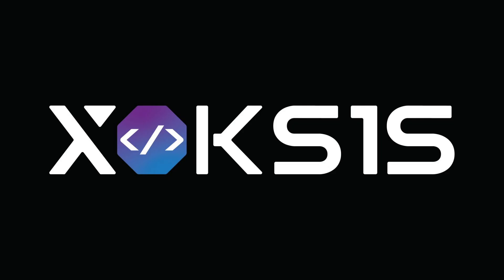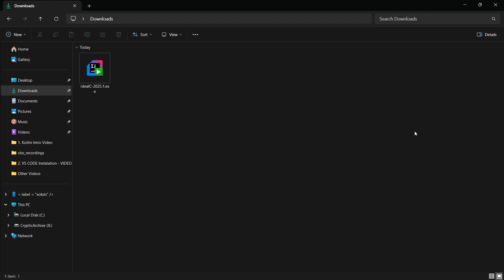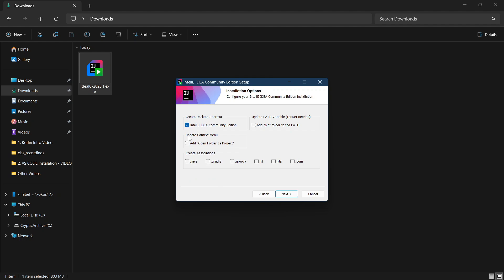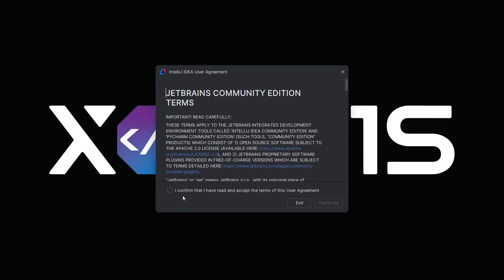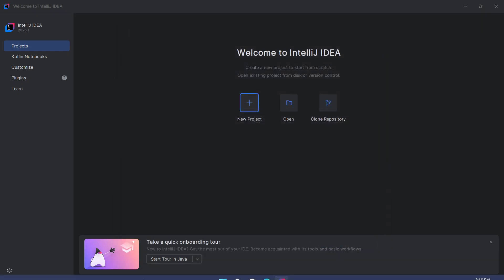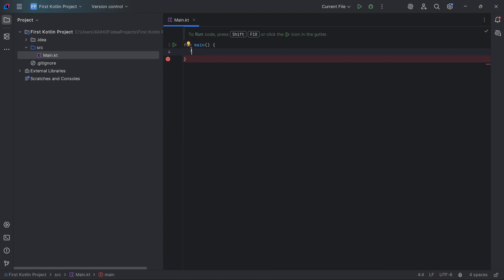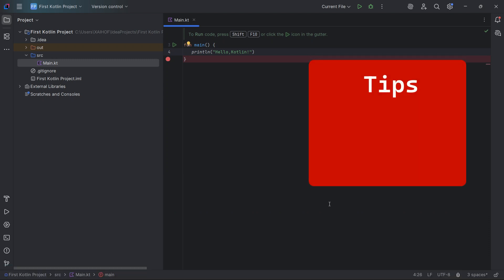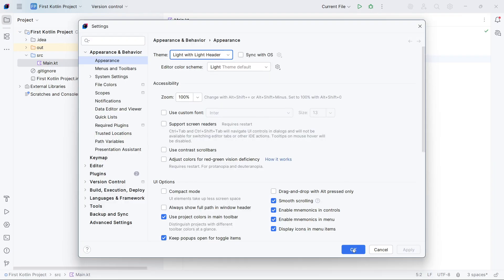Install IntelliJ IDEA for Kotlin (2025) | Kotlin Setup for Beginners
💻 Want to start coding in Kotlin the right way?
In this beginner-friendly tutorial, I’ll show you how to download and install IntelliJ IDEA (the official IDE for Kotlin by JetBrains) and set up your first Kotlin project—step by step.

Perfect for beginners learning Kotlin in 2025, this setup guide will help you get your environment ready for Android development, backend coding, or general Kotlin programming.

✅ In this video, you'll learn:

How to download IntelliJ IDEA (Community Edition)

Step-by-step IntelliJ IDEA installation on Windows

Setting up Kotlin SDK and your first project

Writing your first Kotlin program

Common beginner issues & how to fix them

🚀 This is part of my Kotlin for Beginners playlist on XOKSIS — your go-to channel for beginner coding tutorials!